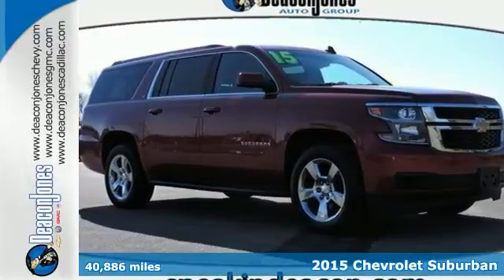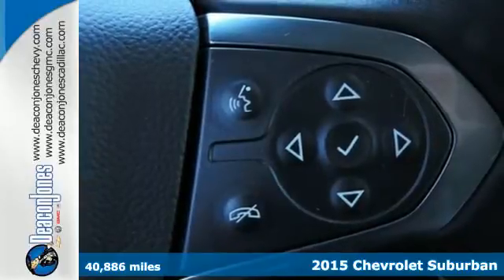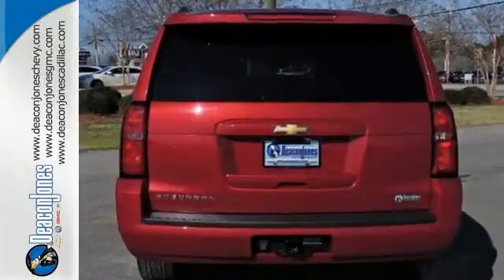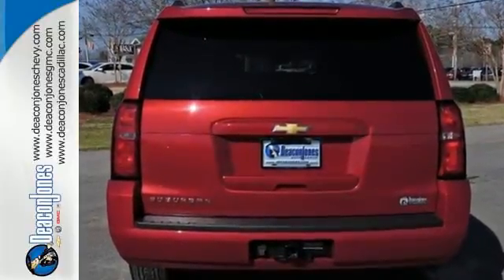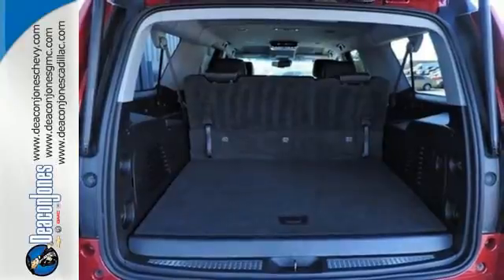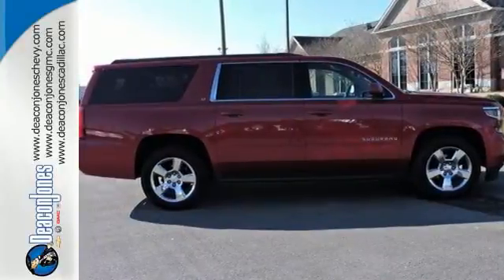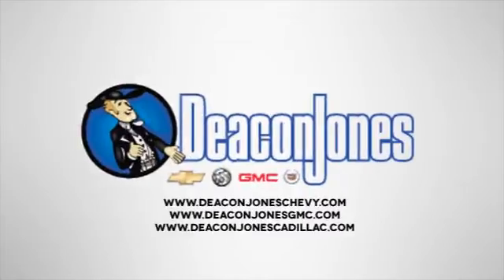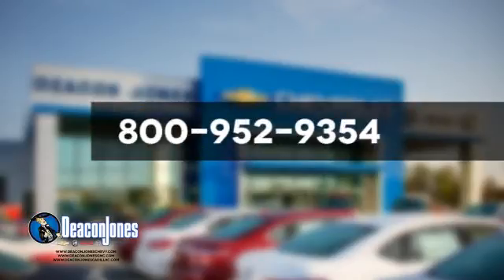2015 Chevrolet Suburban Smithfield NC Selma, NC RB6946 - SOLD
Year: 2015
Make: Chevrolet
Model: Suburban
Trim: 4WD 4dr LT
Engine: 5.3L 8 Cylinder Engine
Transmission: AUTOMATIC
Color: CRYSTAL RED METALLIC
Interior: JET BLACK
Mileage: 40886
Stock #: RB6946
VIN: 1GNSKJKC4FR564763
PRICE DROP FROM $49,895, PRICED TO MOVE $1,900 below NADA Retail! CARFAX 1-Owner. Heated Leather Seats, NAV, Tow Hitch, AUDIO SYSTEM, CHEVROLET MYLINK RADIO WITH NAVIGATION, AM/FM STEREO AND CD PLAYER, Quad Seats, Rear Air CLICK NOW! KEY FEATURES INCLUDE: Leather Seats, 4x4, Power Liftgate, Rear Air, Heated Driver Seat, Back-Up Camera, Running Boards, Premium Sound System, Satellite Radio, Onboard Communications System, Trailer Hitch, Remote Engine Start, Dual Zone A/C, Heated Seats, Heated Leather Seats Keyless Entry, Remote Trunk Release, Steering Wheel Controls, Heated Mirrors, Alarm. OPTION PACKAGES: WHEELS, 20 X 9 (50.8 CM X 22.9 CM) POLISHED-ALUMINUM, MAX TRAILERING PACKAGE (Includes (GU6) 3.42 rear axle ratio and (JL1) Trailer brake controller. 4WD models also include (NQH) 2-speed active Transfer case. SEATS, SECOND ROW BUCKET, MANUAL, AUDIO SYSTEM, CHEVROLET MYLINK RADIO WITH NAVIGATION, AM/FM STEREO AND CD PLAYER 5 USB ports, 1 SD card reader and an auxiliary jack, CRYSTAL RED TINTCOAT, SUSPENSION PACKAGE, STANDARD, INCREASED CAPACITY, PREMIUM SMOOTH RIDE with Air leveler, LICENSE PLATE FRONT MOUNTING PACKAGE, REAR AXLE, 3.42 RATIO, LT PREFERRED EQUIPMENT GROUP Includes Standard Equipment, TRANSMISSION, 6-SPEED AUTOMATIC, ELECTRONICALLY CONTROLLED with overdrive and tow/haul mode (STD), ENGINE, 5.3L V8 ECOTEC3 WITH ACTIVE FUEL MANAGEMENT, DIRECT INJECTION AND VARIABLE VALVE TIMING includes aluminum block construction (355 hp [265 kW] @ 5600 rpm, 383 lb-ft of torque [518 N-m] @ 4100 rpm) (STD). A GREAT VALUE: Was $49,895. This Suburban is priced $1,900 below NADA Retail. OUR OFFERINGS: Choose from thousands of preowned vehicles at Deacon Jones. Deacon Jones opened his first used car lot in 1974 in Princeton Pricing analysis performed on 2/26/2016. Horsepower calculations based on trim engine configuration. Please confirm the accuracy of the included equipment by calling us prior to purchase.

Address:
1115 North Bright Leaf Blvd